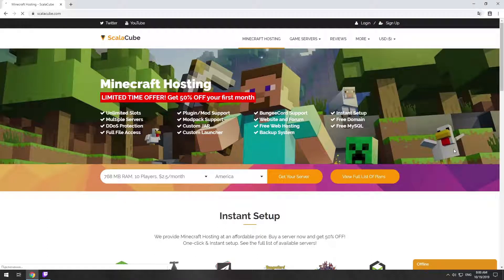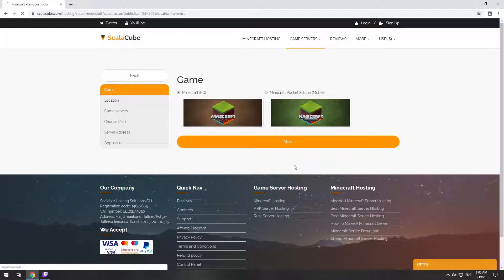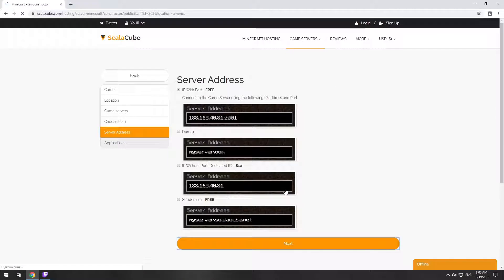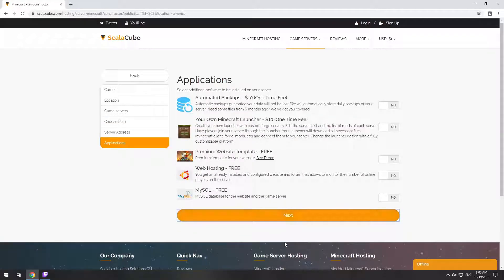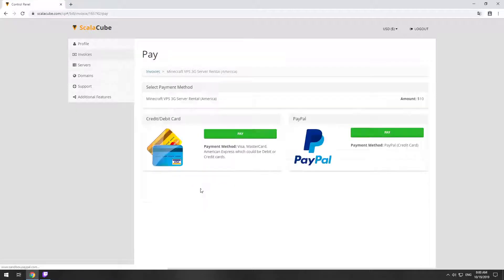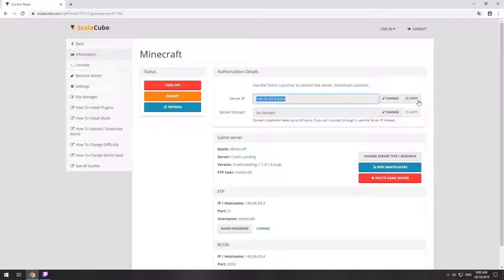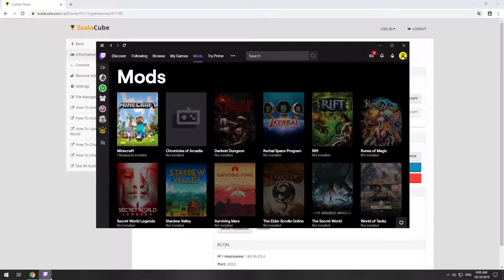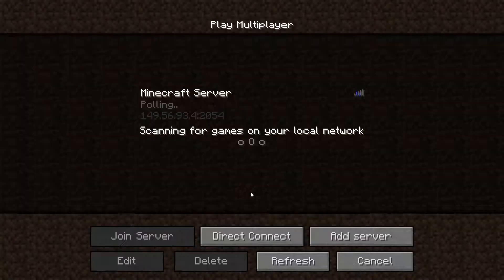How To Make Crash Landing Server